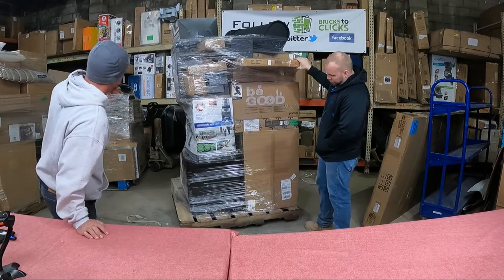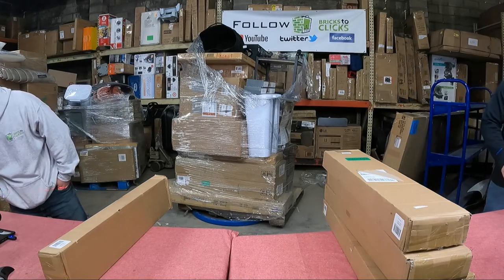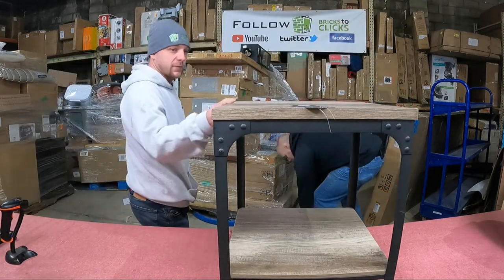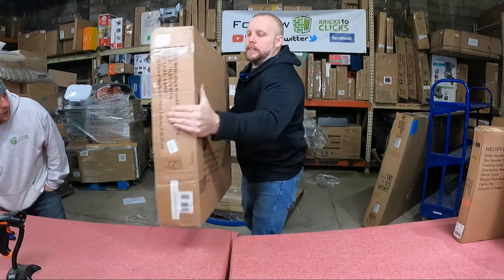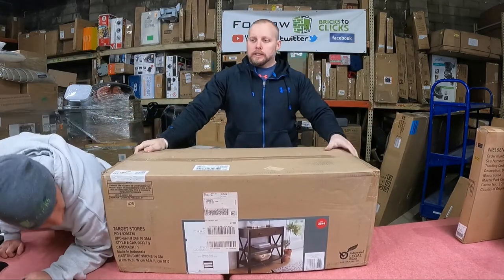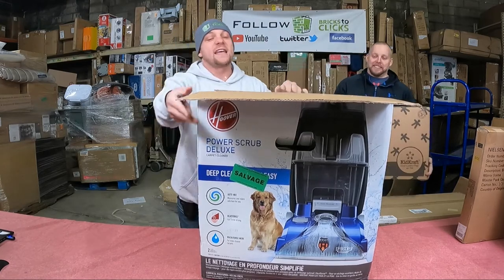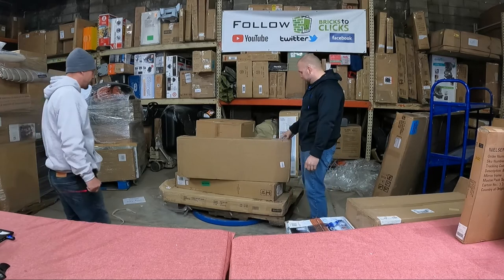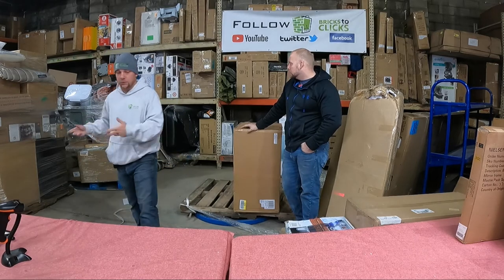Mystery Liquidation Pallet Unboxing Target Haul Boxes $1840 S5E6 Carpet Cleaner!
We needed a new shipment and we couldn't have asked for a much cleaner one from the one we received. This was a customer return shipment a majority of this shipment has been brand new! There are some really nice finds on these pallets. I hope it helps people who are considering getting into the market. There are billions of dollars across the market from all of these retailers just waiting to be bought. There are hundreds of sites that you can buy this merchandise from. Get out there and make yourself some money.

This is pallet 6 from the new shipment

@Chuckpopovich on  Instagram

Some deals from Amazon below:

Create Amazon Business Account:

Try Prime Discounted Monthly Offering:

Try Twitch Prime: